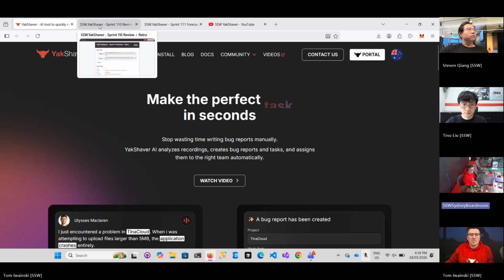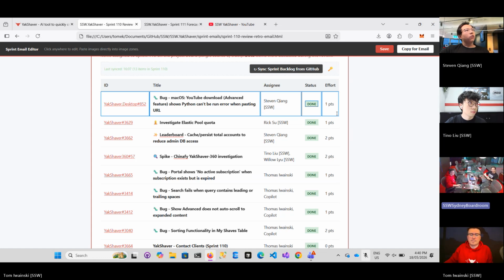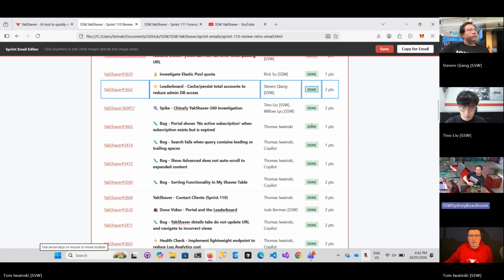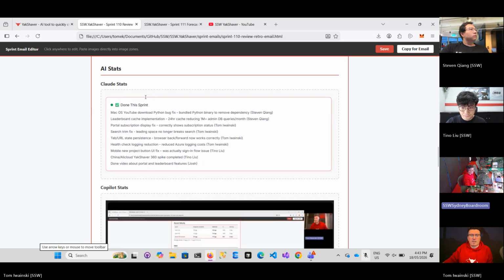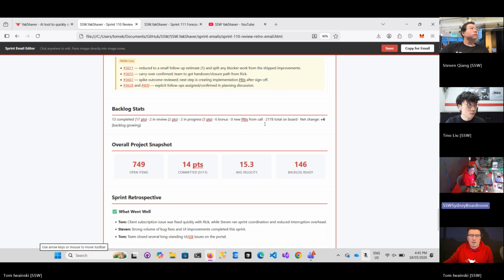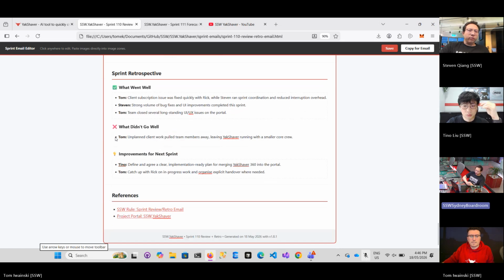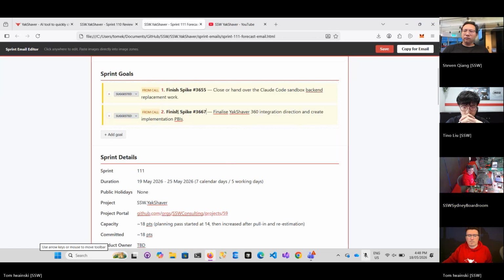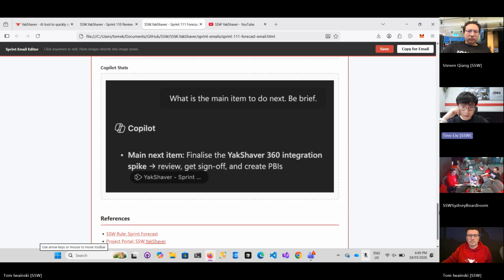Sprint 110 - SSW YakShaver - Review and Planning meeting 2026-05-18